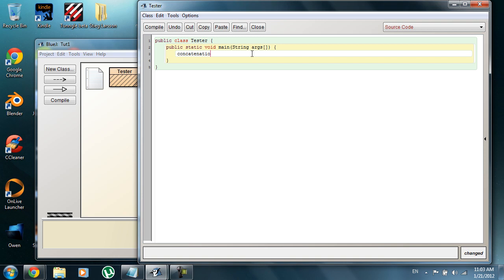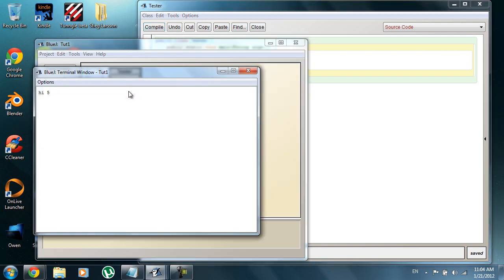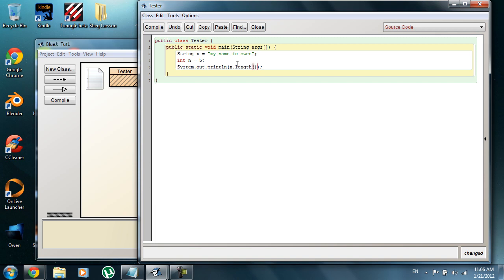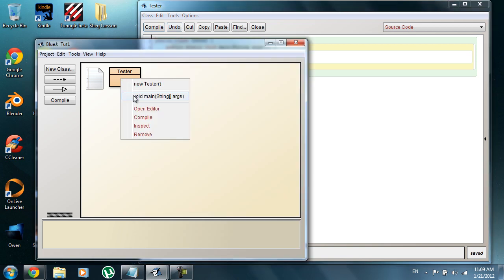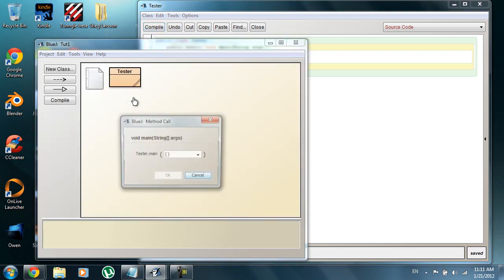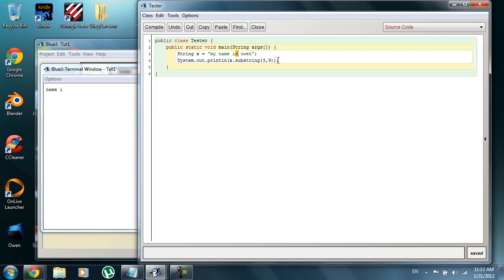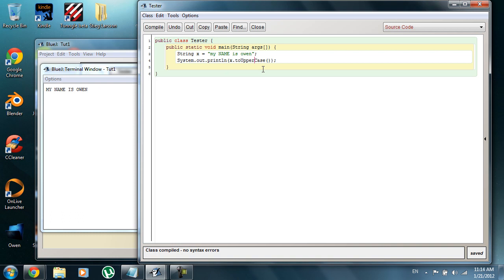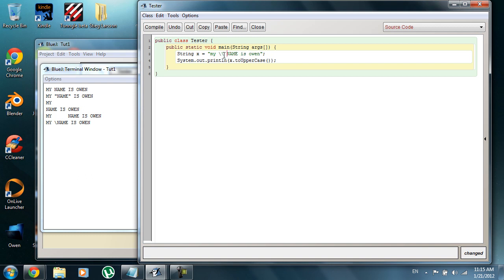4 - Simple String Operations | Java Tutorial Series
In the fourth video of the series, we will be going over some basic String operations. These include concatenation, the length(), and substring() methods, and converting to upper and lower case.